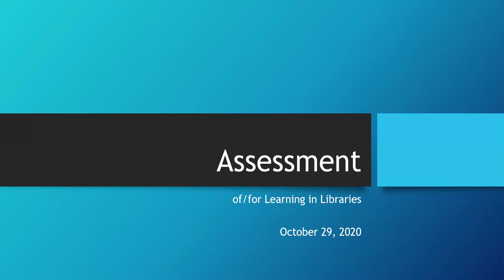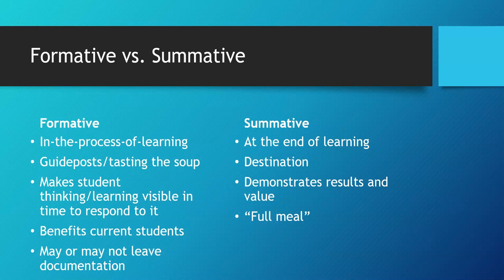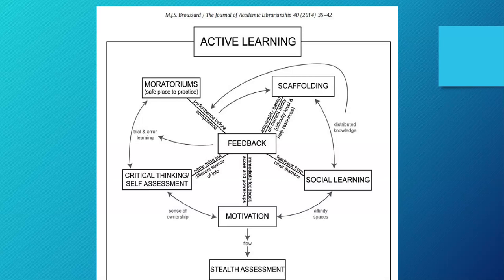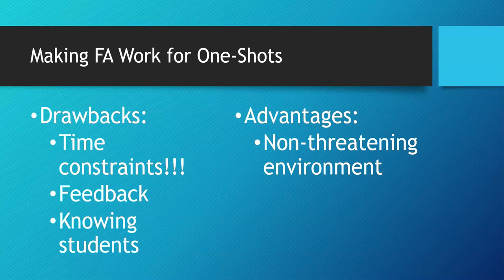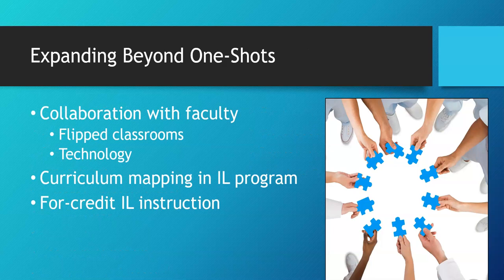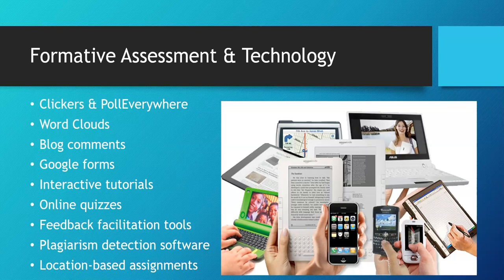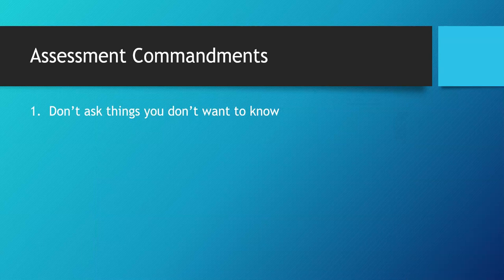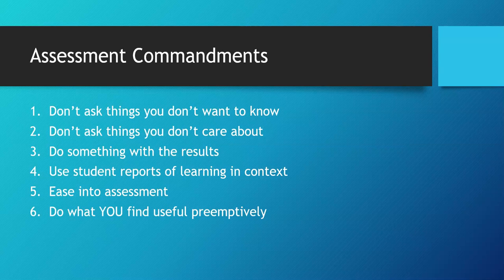Liberty Assessment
This 26 minute tutorial introduces the basics of assessment, particularly formative assessment, for library instruction.